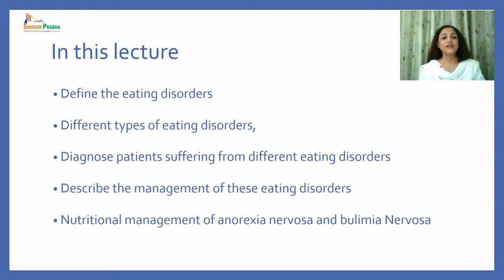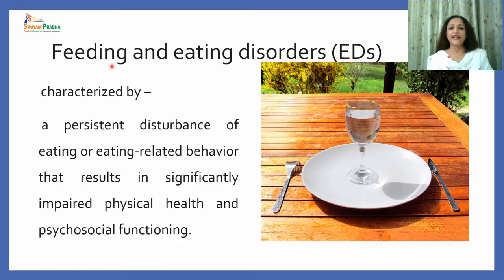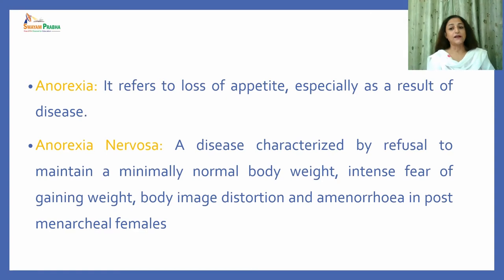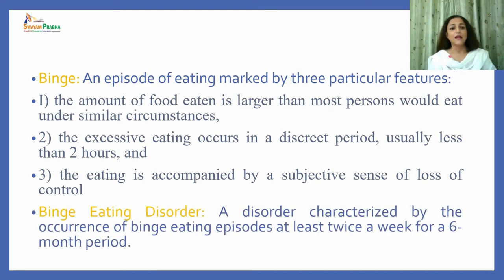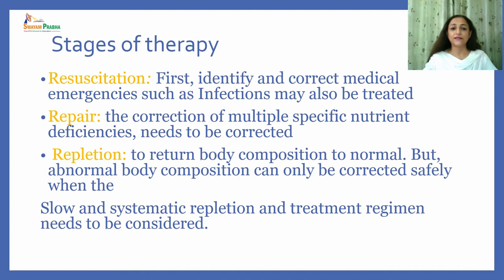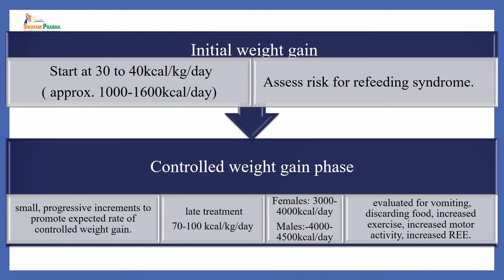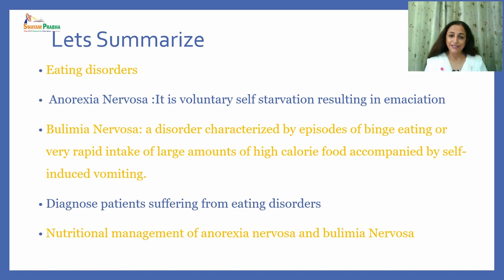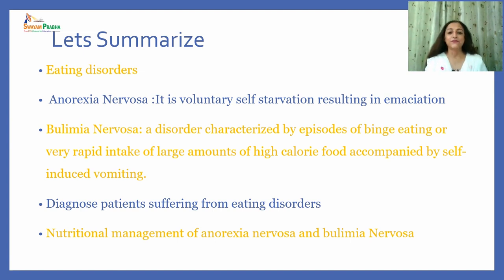Nutritional management Eating Disorders